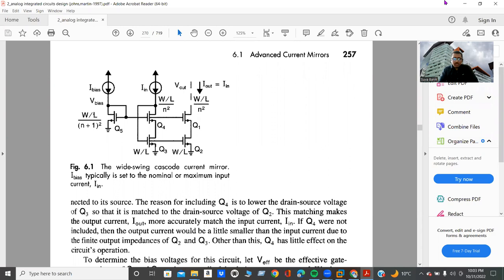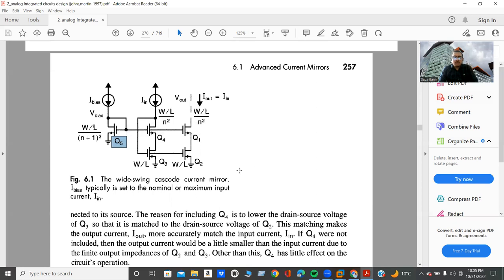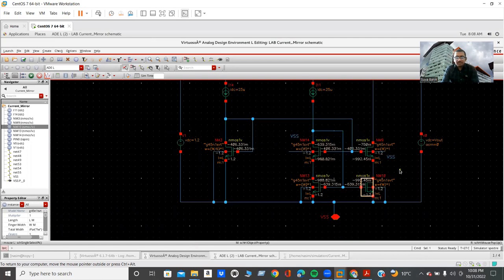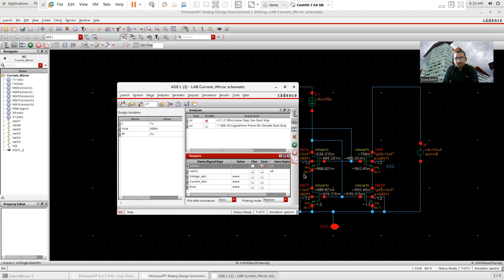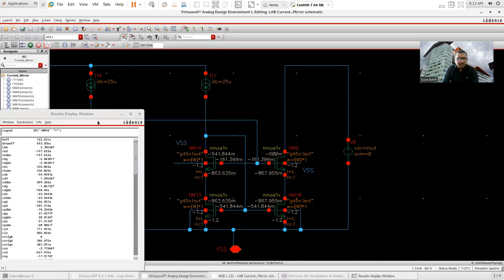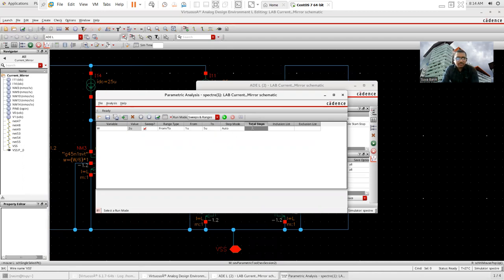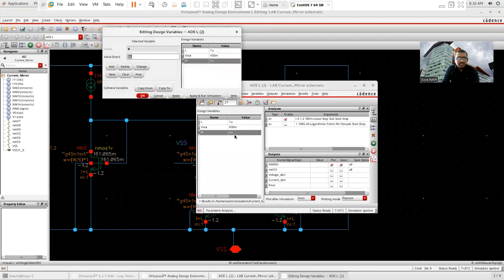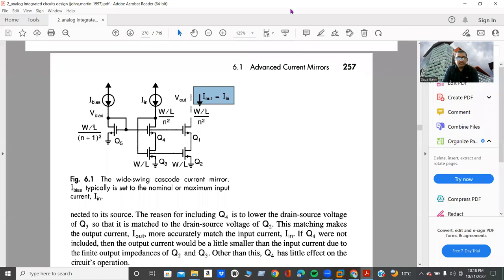MOSFET Wide Swing Cascode Current Mirror Design in Cadence Virtuoso| Cadence DC Parametric Analysis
In this video, I shared how to design A Wide Swing / High Swing Cascode Current Mirror using 45nm Bulk CMOS Process using Cadence EDA Tools. Moreover, DC Analysis- Parametric Analysis of MOSFET aspect_ratio or (W/L). How to Find Minimum output voltage for Any Current Mirror, such as Wilson Current Mirror. However, one of the disadvantages of the Cascode Current Mirror is the high minimum output voltage, in the long run, Cascode Current Mirror may not be suitable for Low_Voltage_Design.
1. Revised Cascode Current Mirror circuit
2. Additional details for the Cascode Current Mirror circuit
3. High swing Cascode Current Mirror circuit
4. Low voltage high swing Cascode Current Mirror circuit
5. Smart biasing for Low voltage high swing Cascode Current Mirror circuit
6. Numerical on Low voltage high swing Cascode Current Mirror circuit